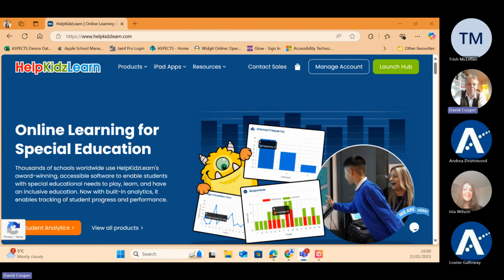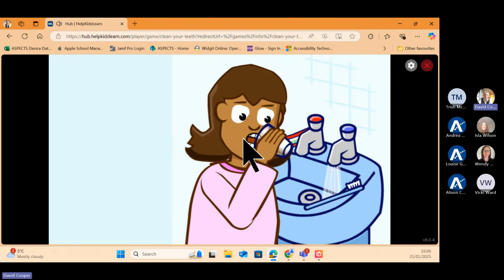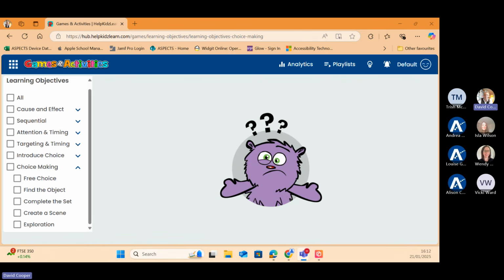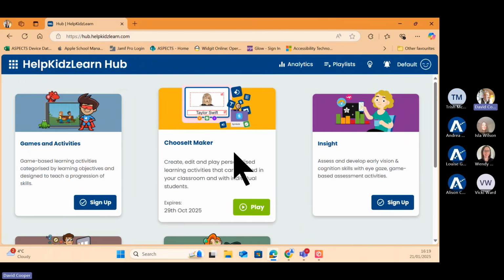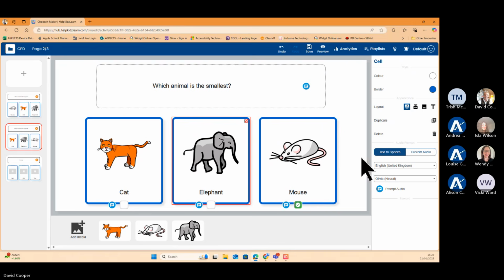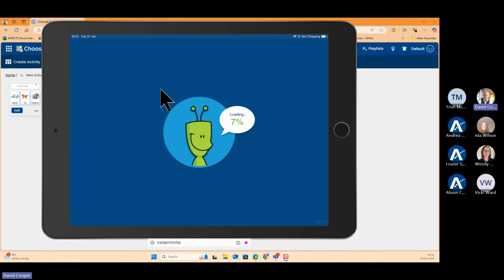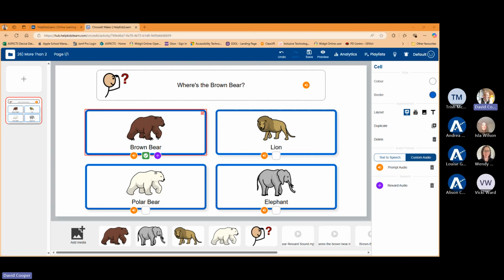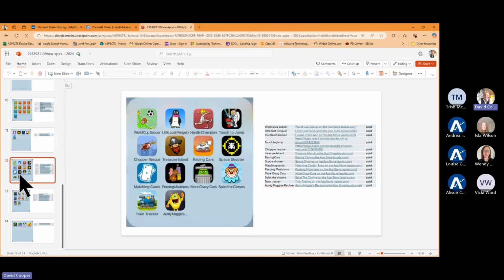LoveLearning with ASPECTS Helpkidzlearn and Choose its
This is a recording from the 21 Jan 2025. In this video, Dave from the ASPECTS part of the LoveLearning team, takes you through the resources Helpkidzlearn and ChooseIts.